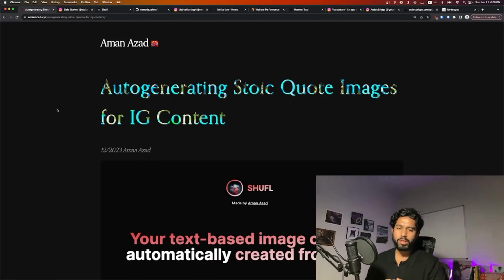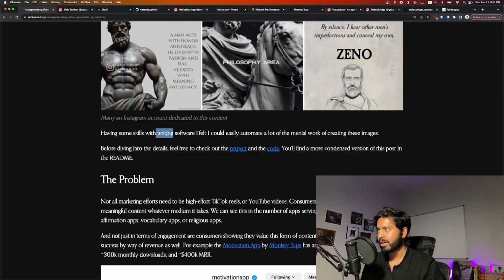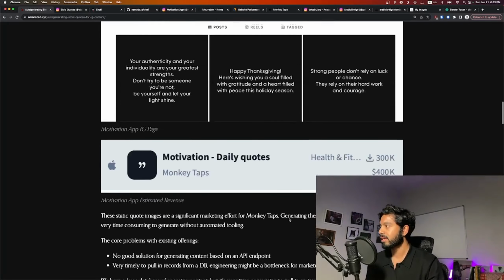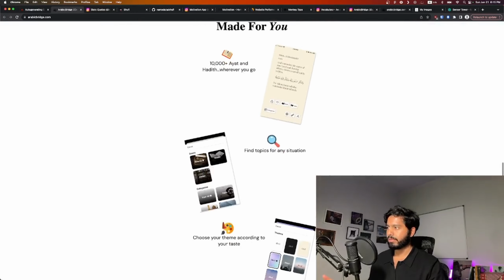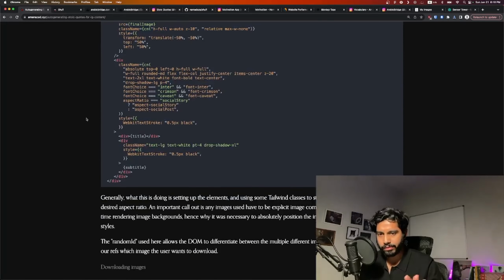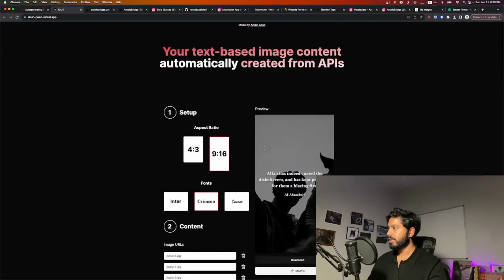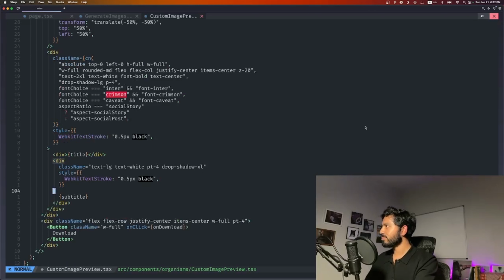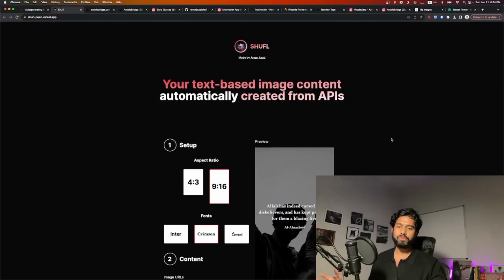THOUSANDS of IG Images from an API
Looking for custom software development?

Autogenerating Stoic Quote Images and Islamic Quote Images for IG Content

A code walkthrough of Shufl, a tool I built that takes in an API and autogenerates marketing content.